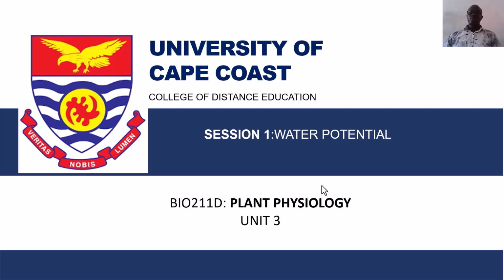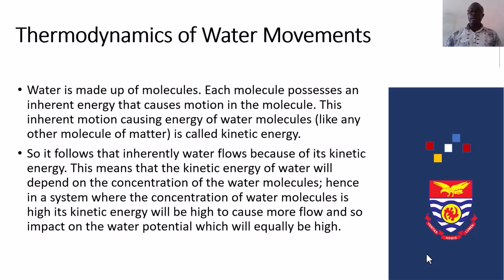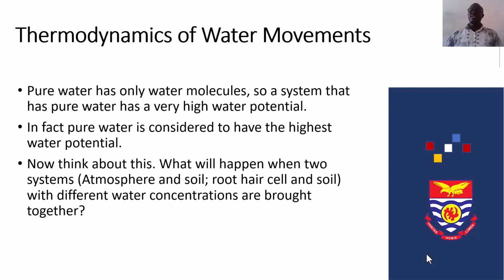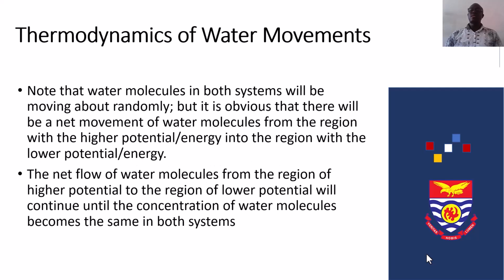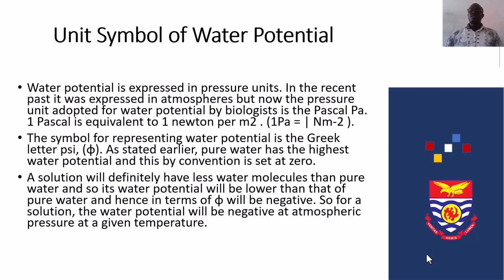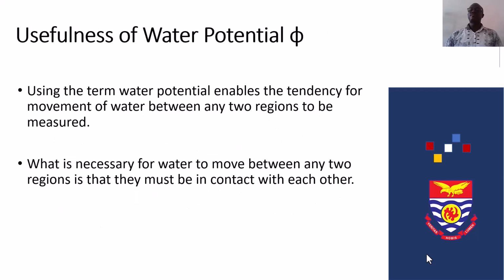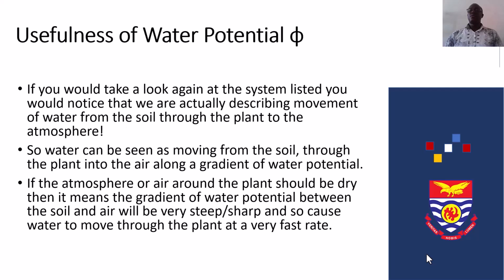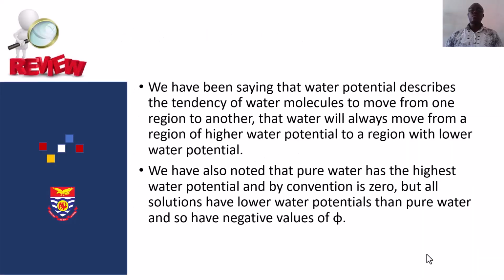Plant Physiology Unit 3 Session 1